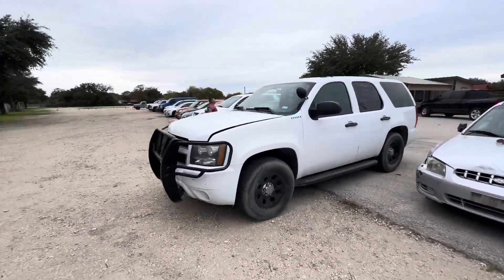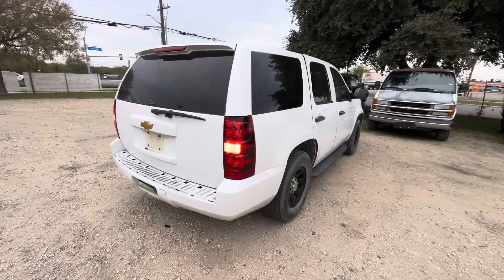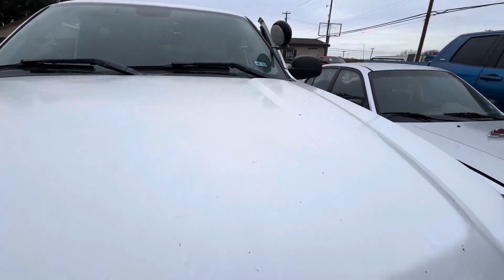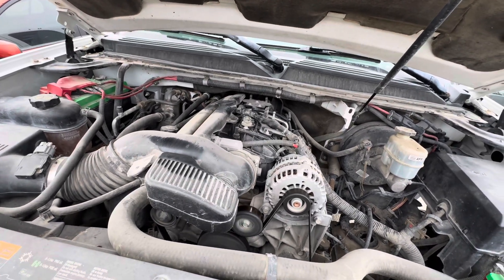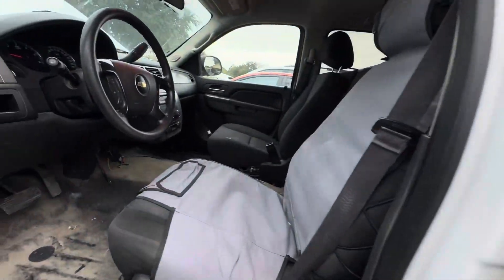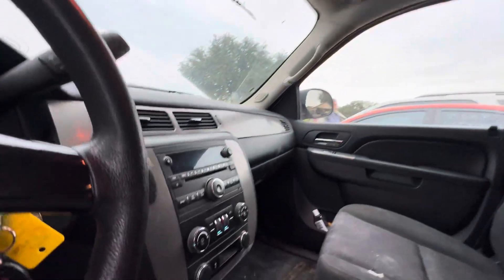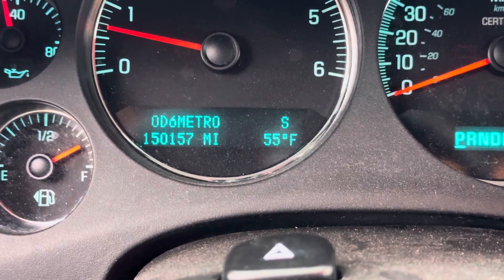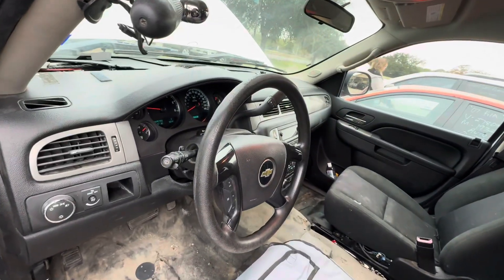2013 Chevy Tahoe